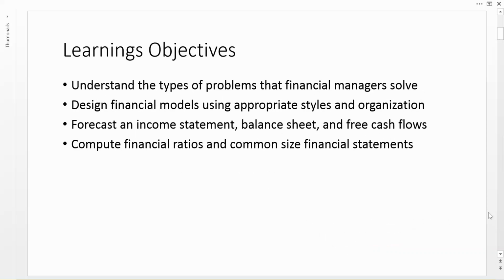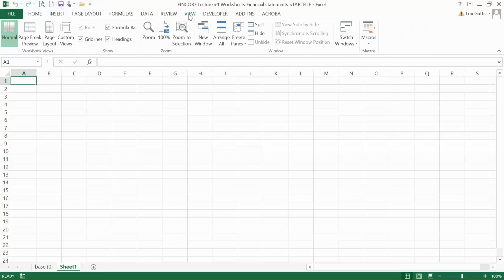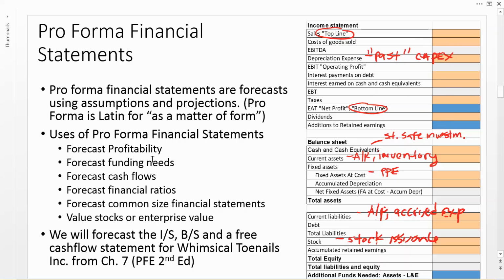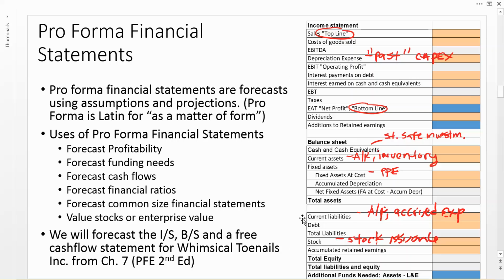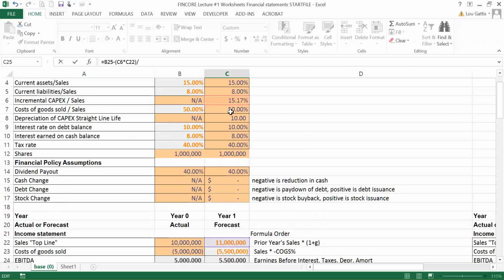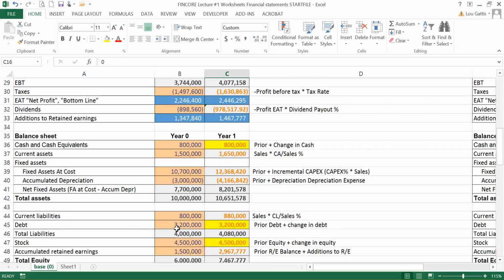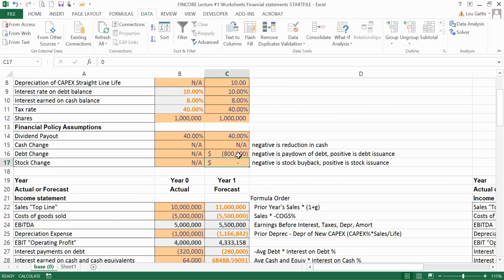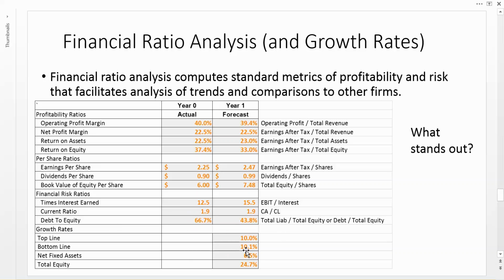FINCORE Topic 1 part 1 Pro Forma Financial Statements and FCFF